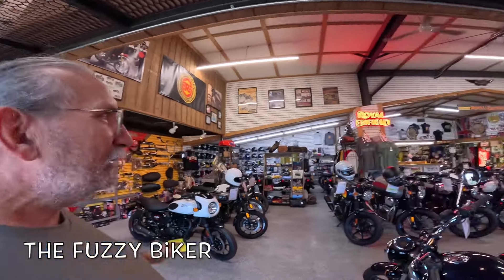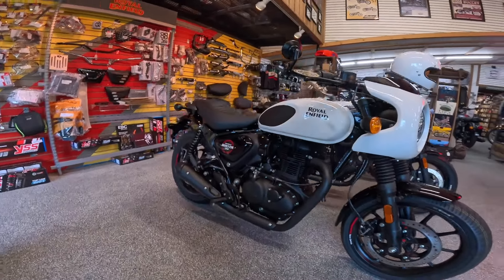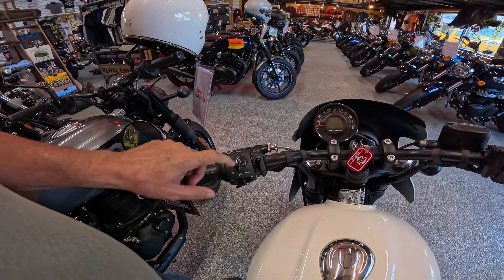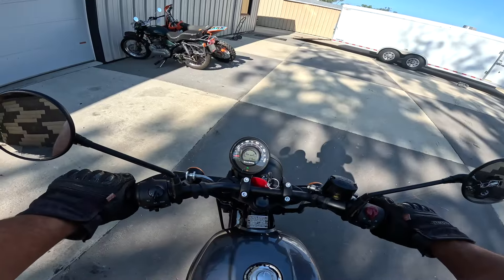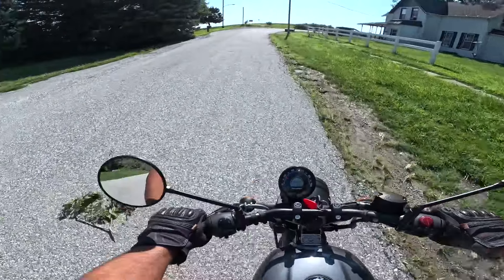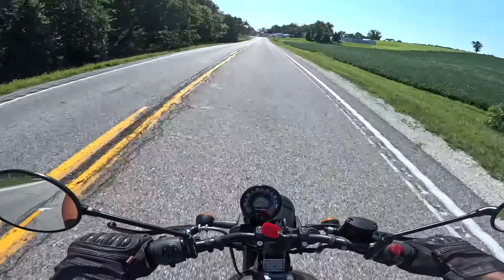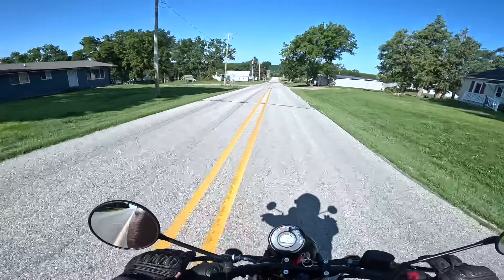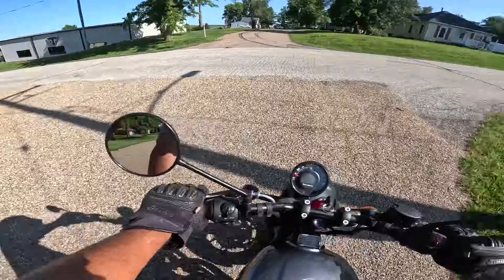RE Hunter-Ceptor 350 - Too Much Fun - Wahoo!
Possibly the funnest, definitely the lightest & surely good looking; RE Hunterceptor 350 Wahoo!
Baxtercycle.com